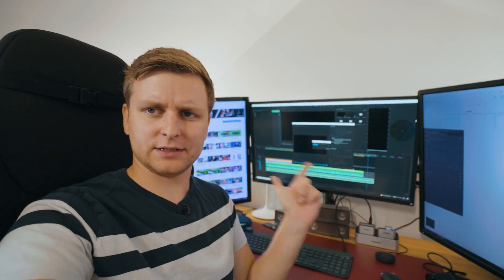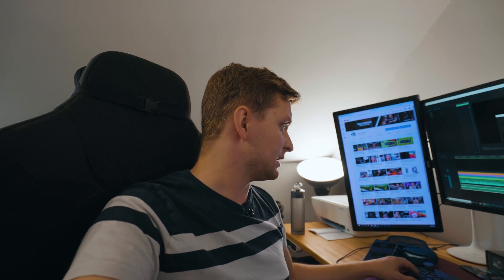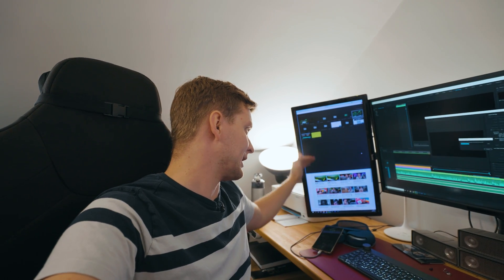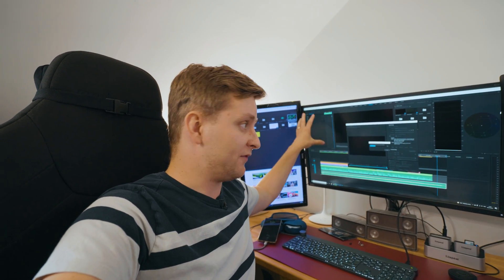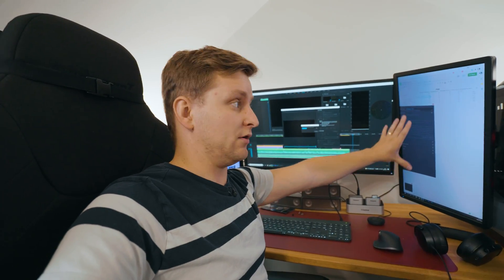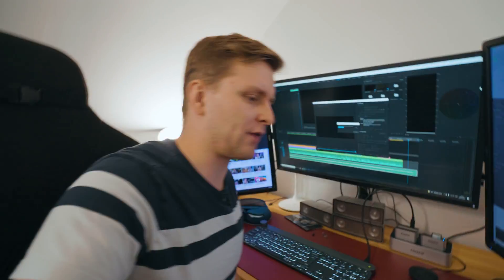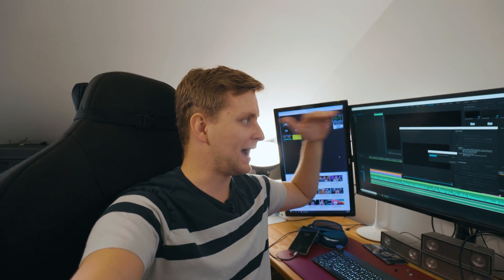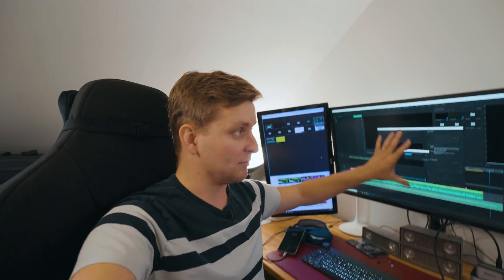Why This Is the Best Monitor Setup For Video Editing & Money Saving Tips! | SU Part 5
I think having this 3 monitor setup is the most efficient and fastest way of editing. Here's my thinking behind it and a little upgrade. Parts below👇

Duronic 3 Monitor Stand
Duronic 80cm Pole

My Main 32inch Editing Monitor

Cheap portrait monitors for the side (pick the one you like):
2. (Cheapest)
4. (bezel less screen)

Video produced by Lauri Pesur

0:00 Why I have 3 monitors?
1:30 The problem with the setup
2:20 Setting up new Monitor Stand
4:27 Monitor stand tips
5:33 Cable Management
5:50 Duronic Monitor Stand Review
8:22 Cheap Portrait Monitors
9:17 End